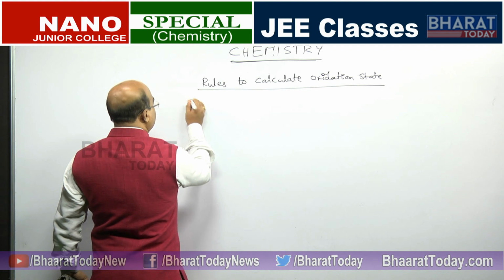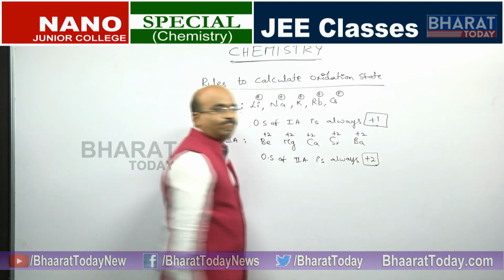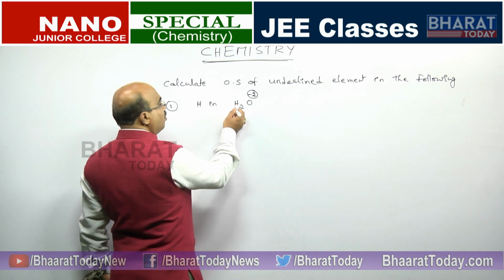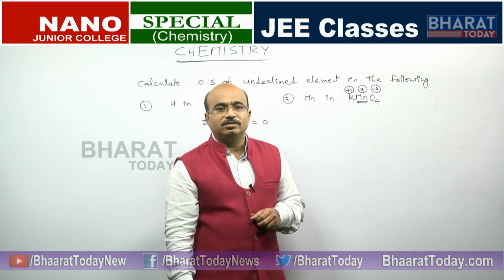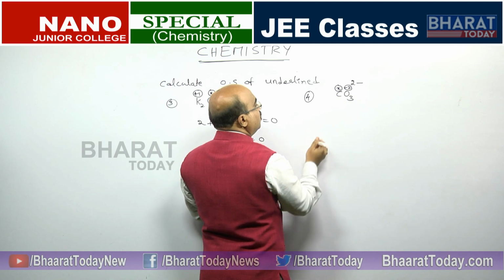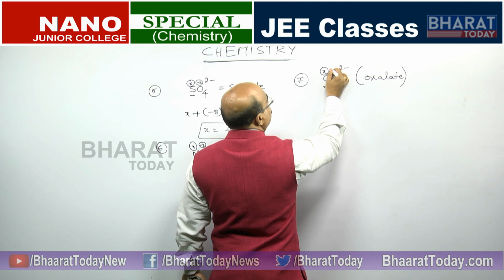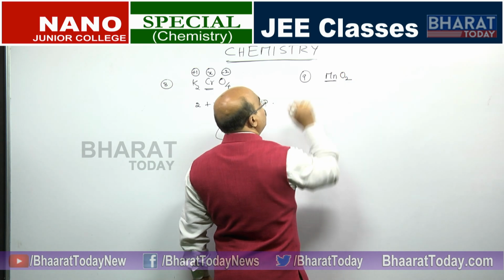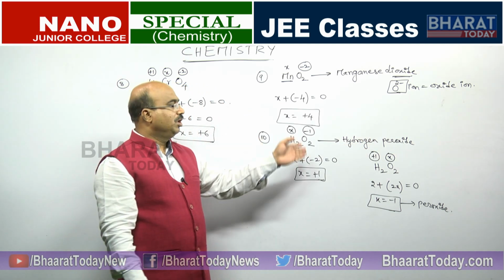JEE MAINS CHEMISTRY CLASS-2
NANO Jr COLLEGE,JEE MAINS CHEMISTRY CLASS-2